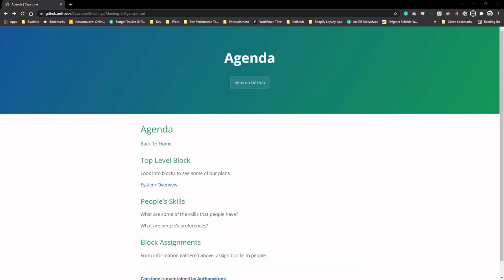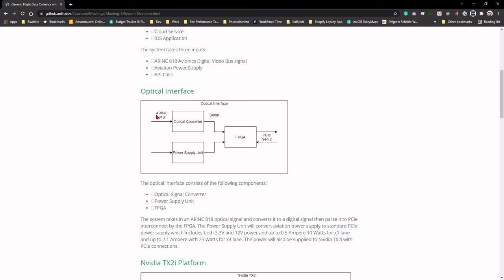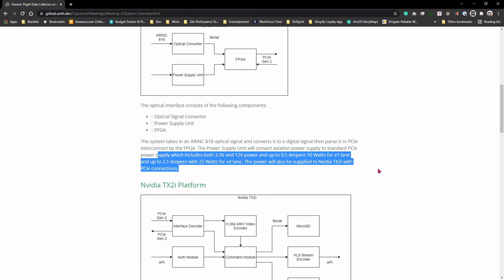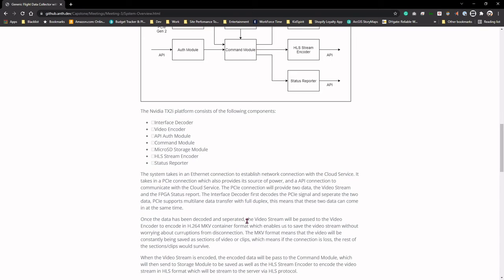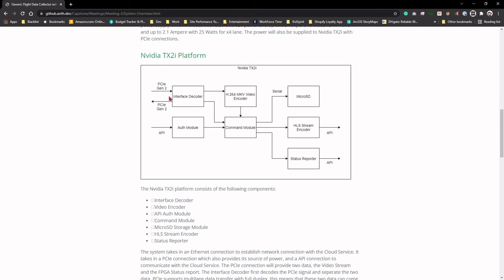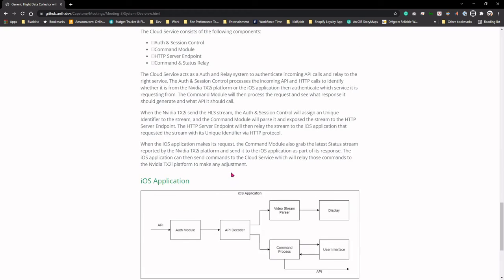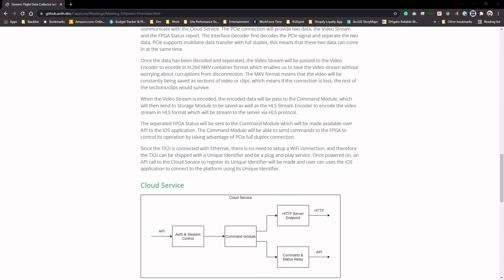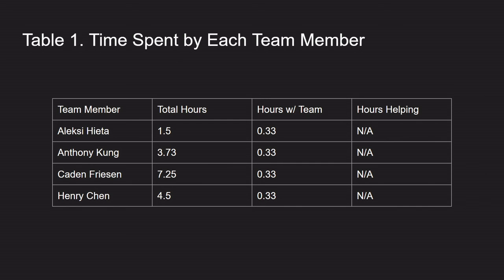EECS Capstone Week 5